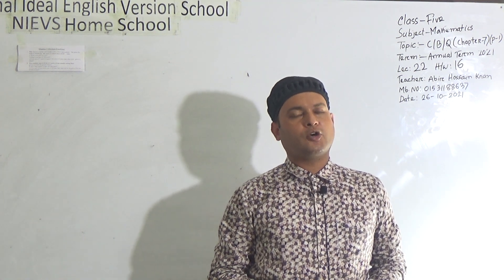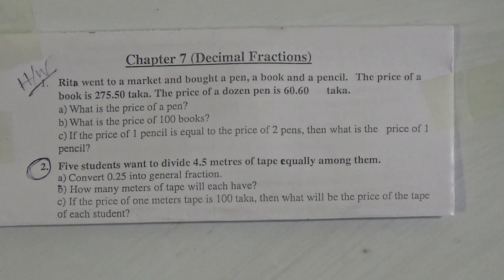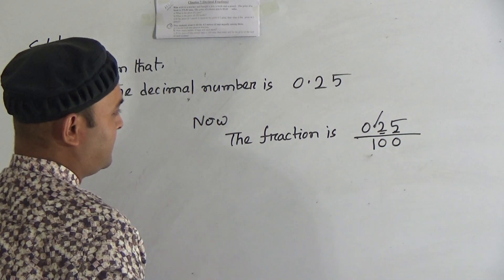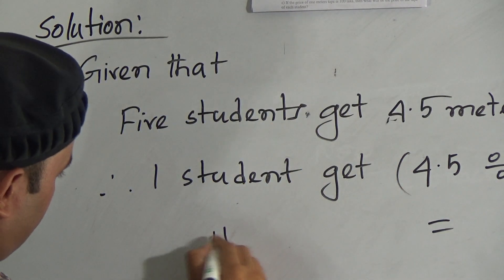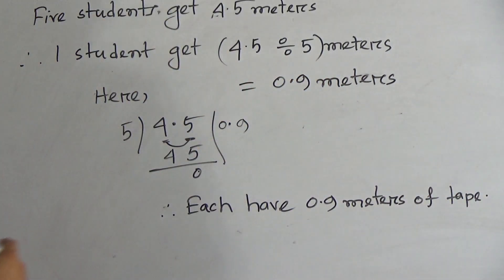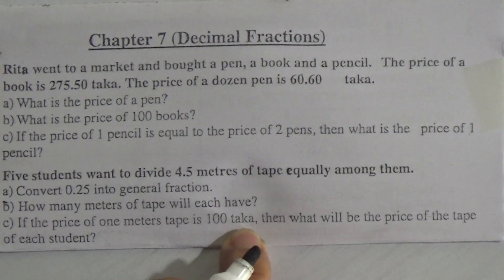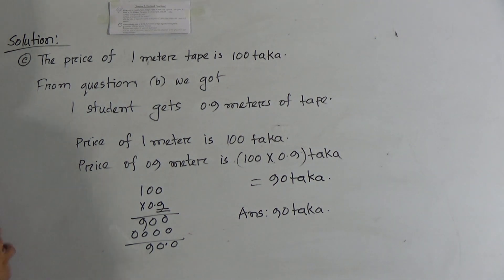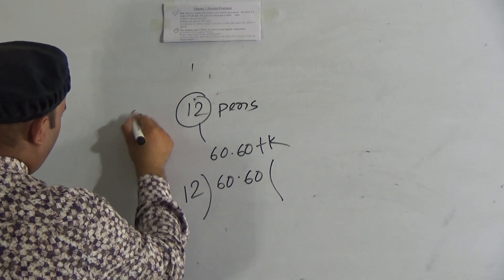Class: Five, Subject: Mathematics (Lecture- 22), Topic: C/B/Q (Ch-7) (P-1)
Annual Term
Class: Five
Subject: Mathematics (Lecture- 22)
Topic: C/B/Q (Ch-7) (P-1)
Teacher: Abir Hossain Khan